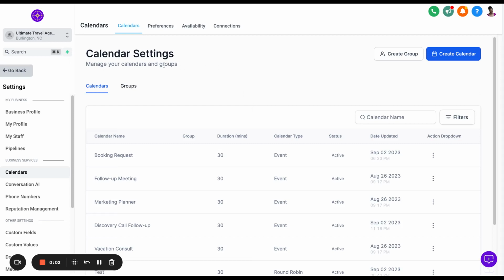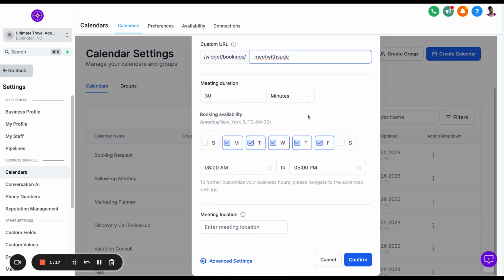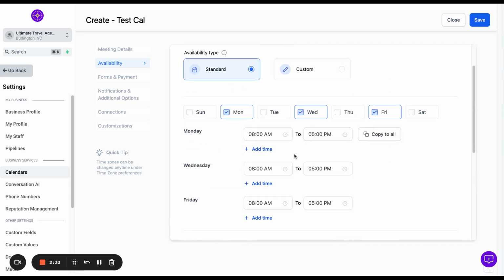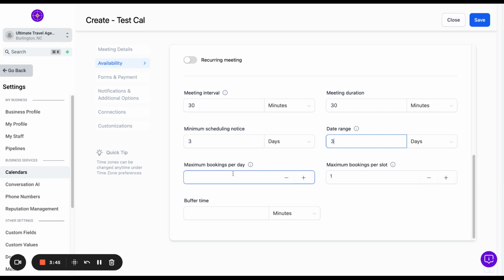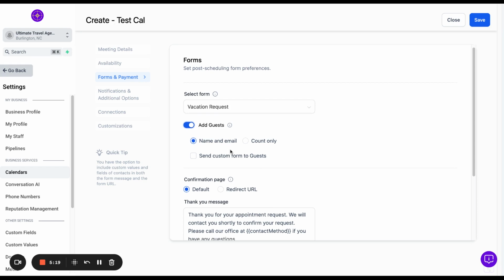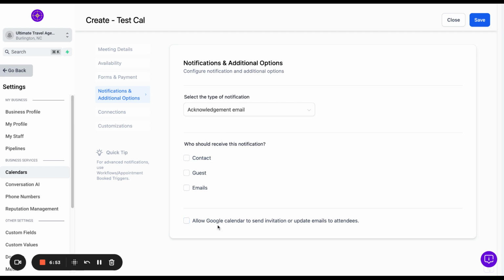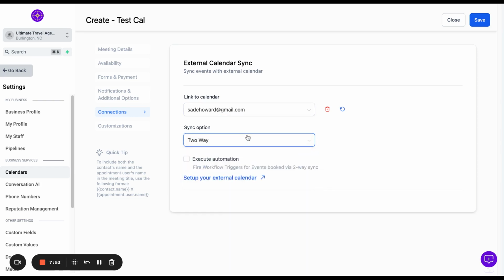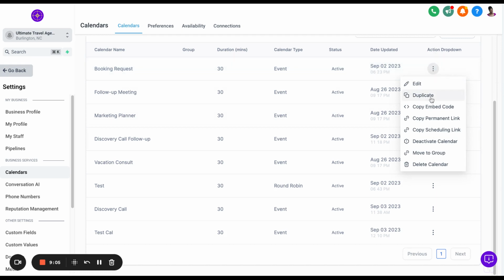New Member Creating a Calendar + Advance Settings